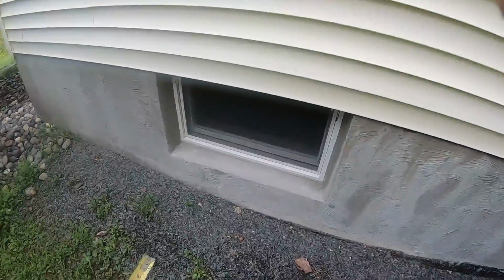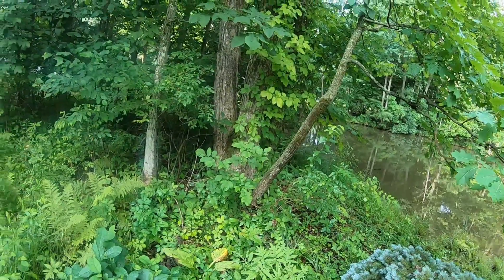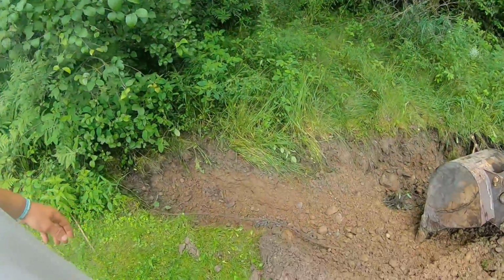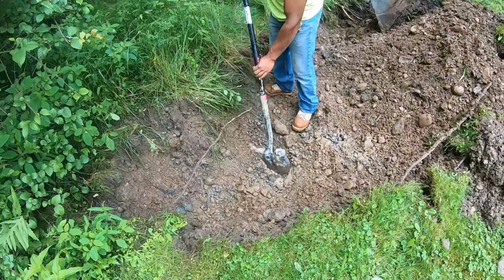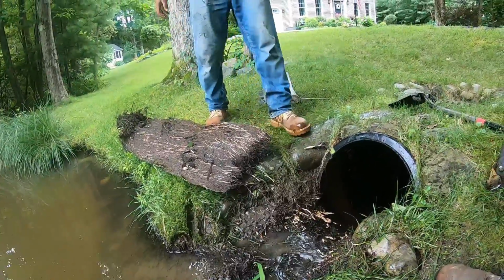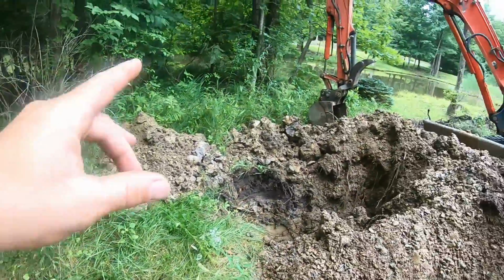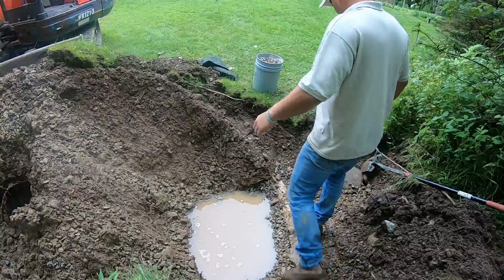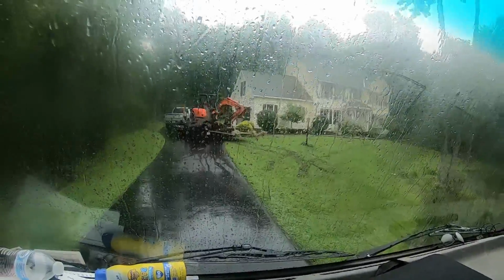Troubleshooting a gravity fed daylight drain pipe footing drain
Troubleshooting a drain pipe by excavating with a excavator to locate a drainage pipe.
Tri-County Excavating
My Equipment:
KOBELCO SK160-6E
BOMAG 172-2
BOMAG BW900-2
HYDREMA 912
MF 35
KENWORTH T-800
GMC W4500
RAM 3500

--- OUR SERVICES ---

DOZERS/LOADERS: Komatsu D51 PX22, WA270-8, Kubota SVL 90-2.